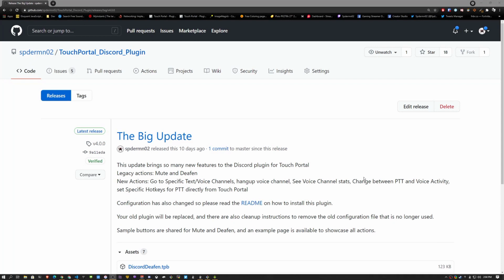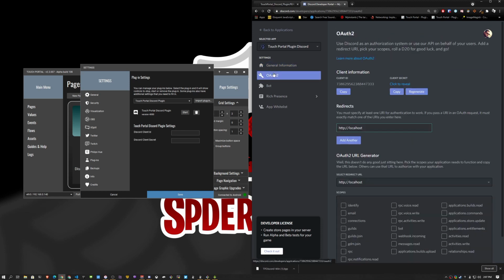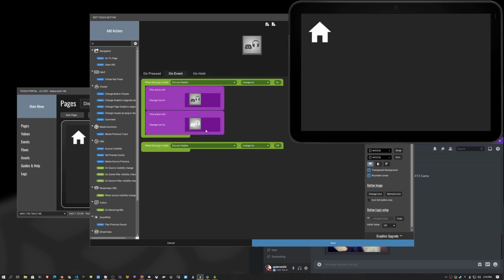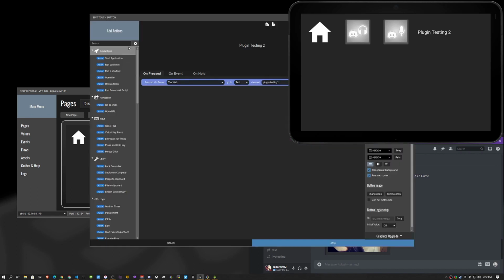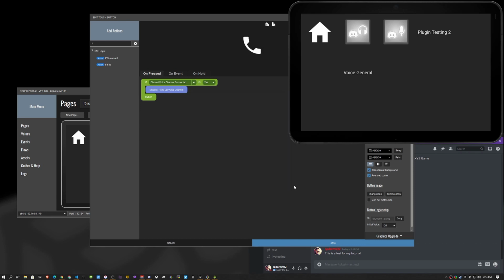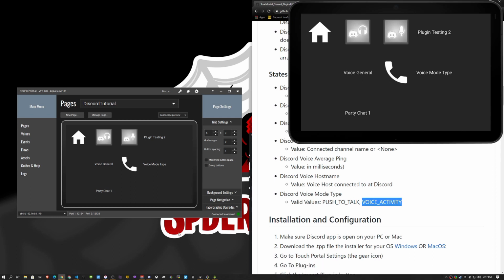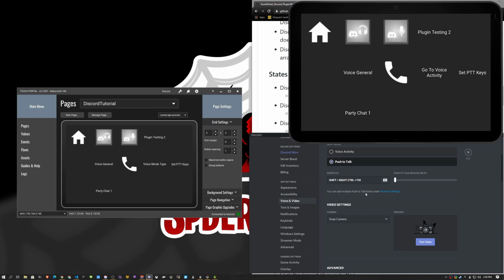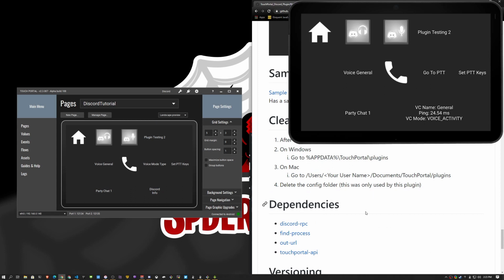Touch Portal Tutorial - Discord Plugin - for 4.0.0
Updated for version 4.0.0

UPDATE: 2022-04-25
Discord has changed their developer app page yet again, so now you have to click "Reset Secret" on the OAuth page to retrieve your secret.  If you have 2FA enabled (which you should) it will require a Token to be input before you can copy your secret.  The secret will only be shown that one time so if you need to save it for later copy it to a local txt file until you use it and then delete the text file but should just require you to copy and paste into the Touch Portal settings area anyways.
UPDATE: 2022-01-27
The updated 4.1.0 version does not require the authorization pop up everytime anymore it only should ask for the first time or if/when you de-authorize the plugin.
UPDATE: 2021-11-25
NOTE: Discord has changed their developer app page, so the step to add a Redirect Url is only setting the URL now that's it, no need to attempt to select it.

Timestamps:
Plugin: 00:00
Deafen: 04:30
Mute: 06:26
Select Text Channel: 07:51
Select Voice Channel: 09:25
Hangup Voice Channel: 09:50
Toggle PTT and Voice Activity: 12:00
Change PTT Hotkeys: 14:25
Voice Connection Stats: 16:15

Support: use the discord channel on the Official Touch Portal Discord